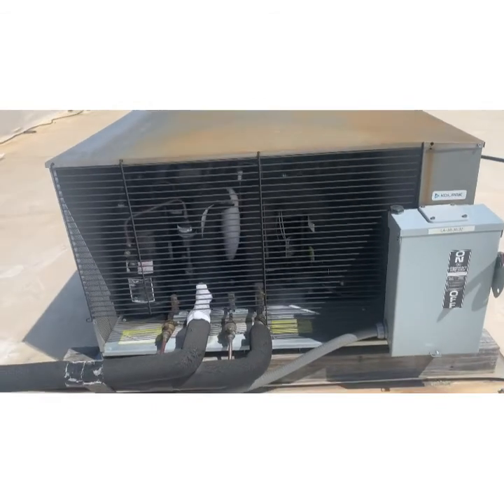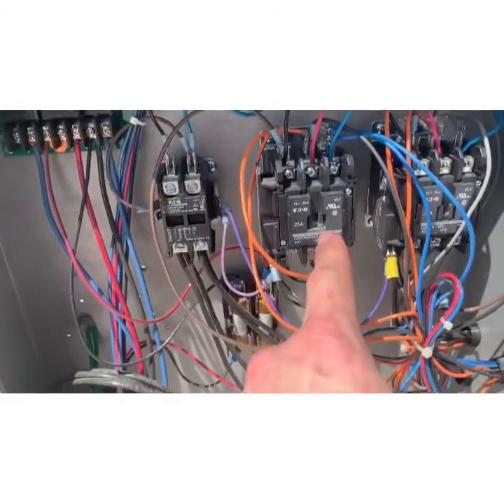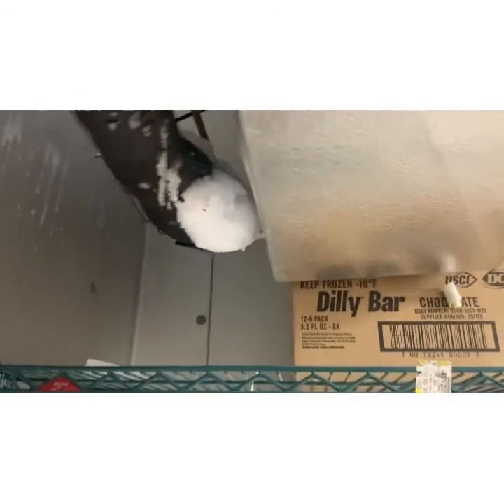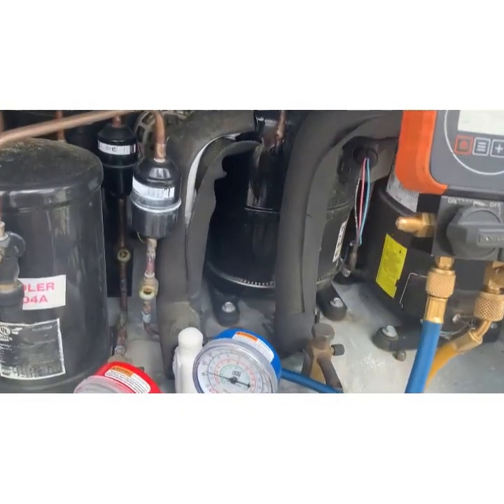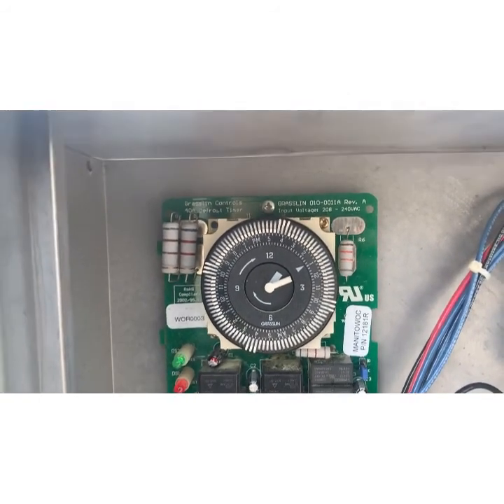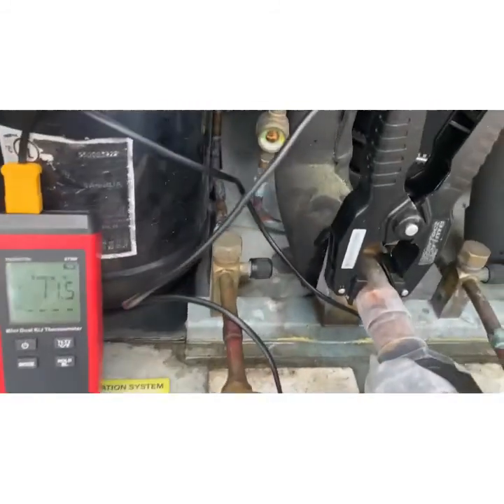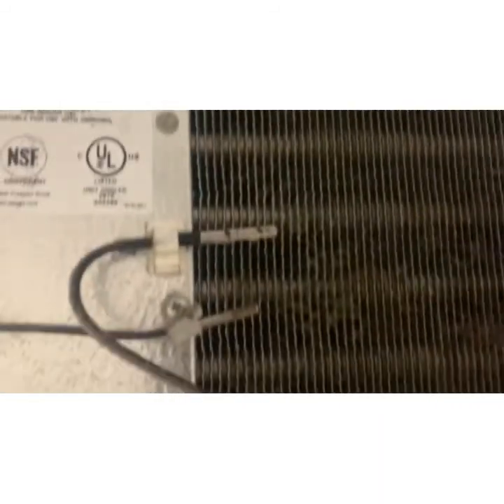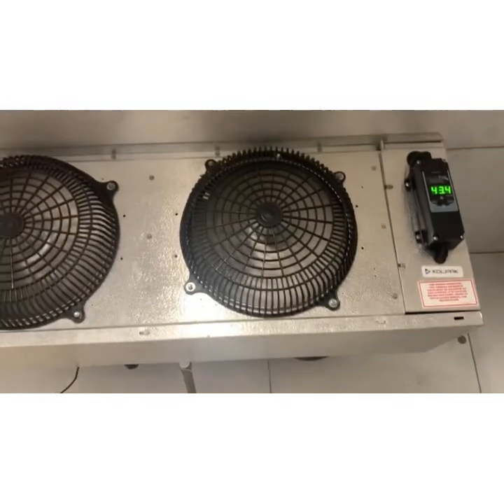Walkin preventative paranoia